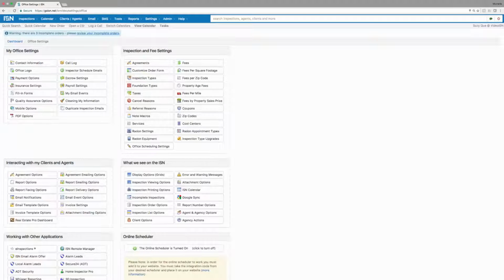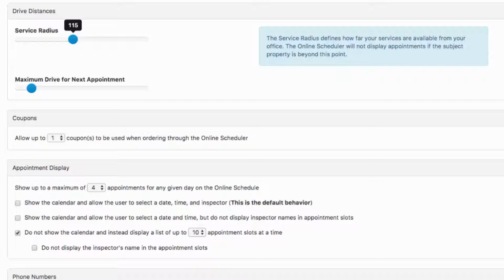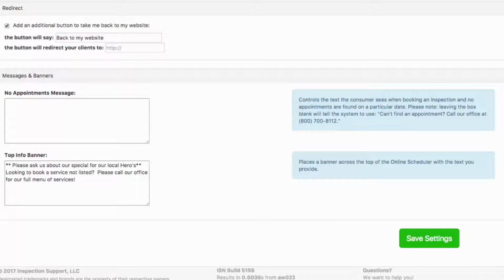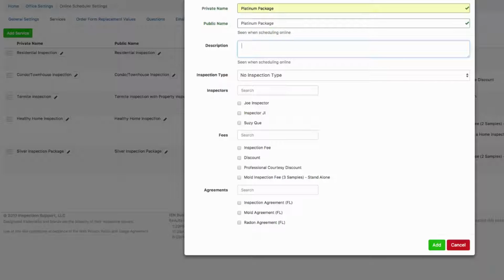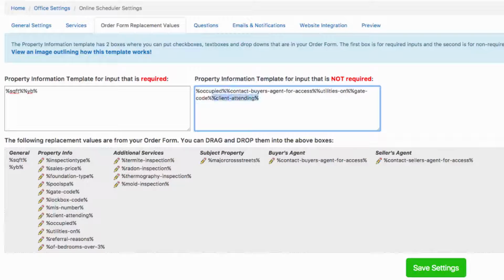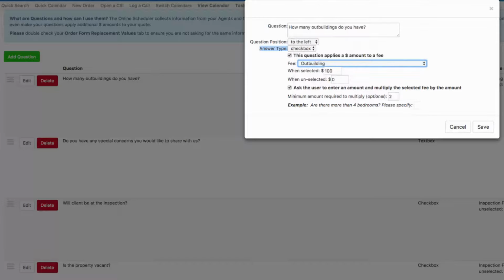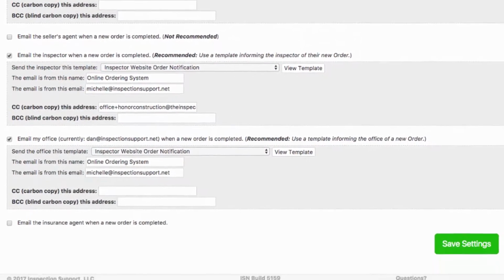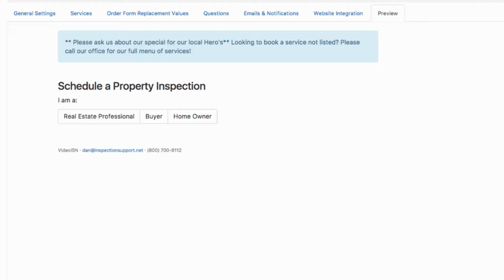How to set up your ISN Online Scheduler 2017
This is a step by step video on how to set up and maximize your online scheduler from the Inspection Support Network (ISN)